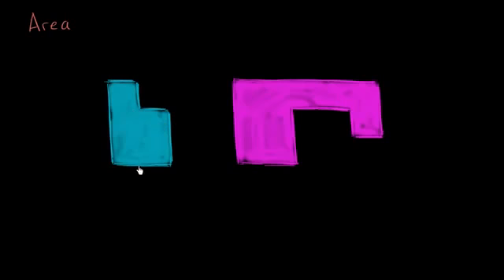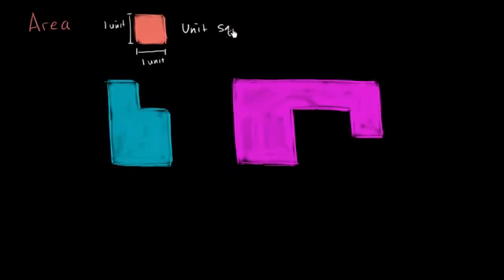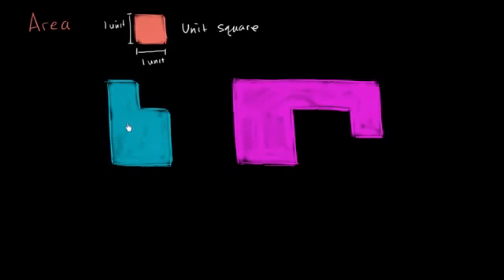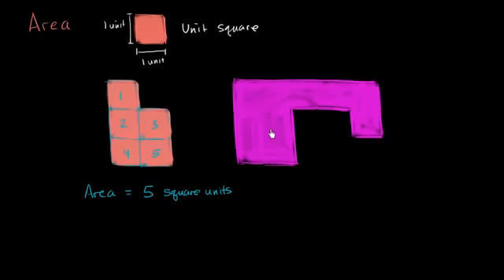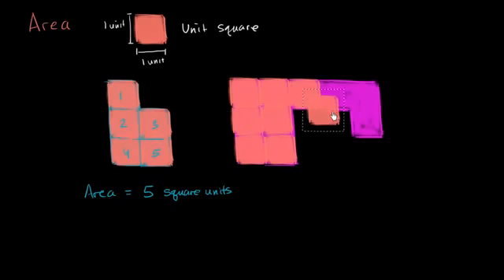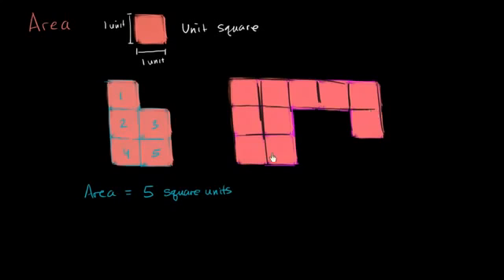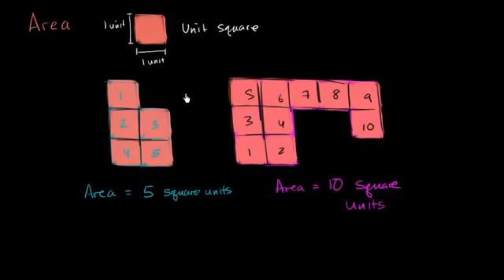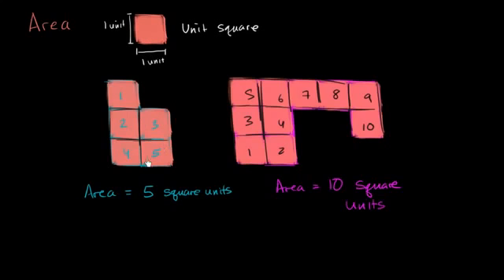Introduction to area and unit squares